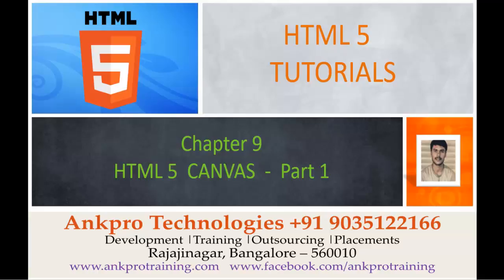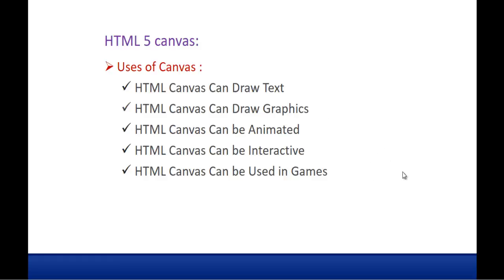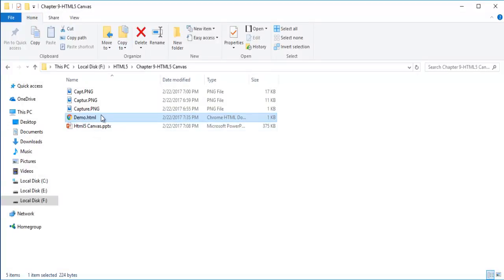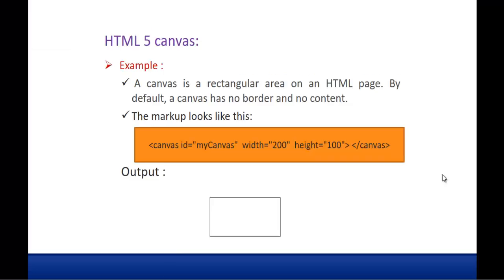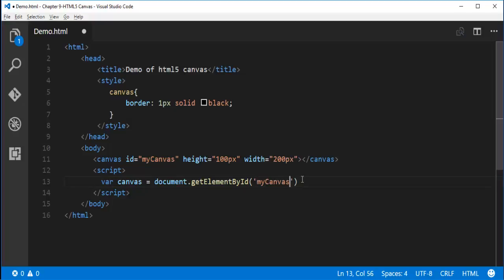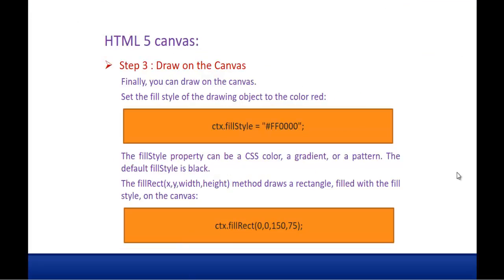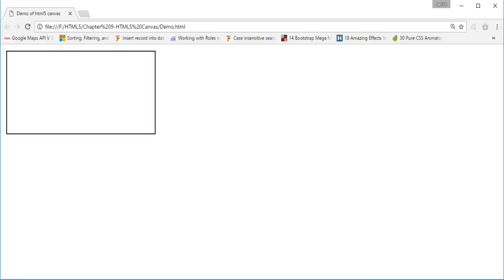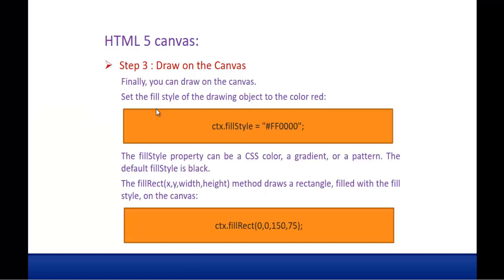HTML 5 - Chapter 8 - HTML 5 Graphics Canvas- Part 1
Canvas in HTML 5:
The HTML canvas element is used to draw graphics, on the fly, via scripting (usually JavaScript).
The canvas element is only a container for graphics. You must use a script to actually draw the graphics.
Canvas has several methods for drawing paths, boxes, circles, text, and adding images.

Example :
 A canvas is a rectangular area on an HTML page. By default, a canvas has no border and no content.

Draw on the canvas with JavaScript :
All drawing on the HTML canvas must be done with JavaScript:

 Step 1 : Find the Canvas Element
 Step 2 : Create a Drawing Object
 Step 3 : Draw on the Canvas

ankpro
ankpro training
Asp.net MVC
C#
C sharp
Bangalore
Rajajinagar
Selenium
Coded UI
Mobile automation testing
Mobile testing
JQuery
JavaScript
.Net
Components of the .Net framework
Hello World